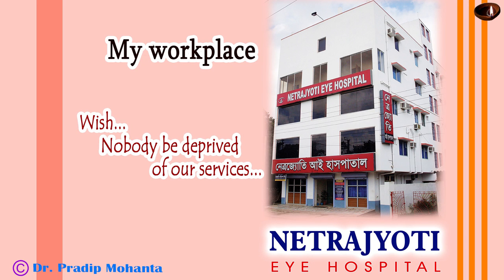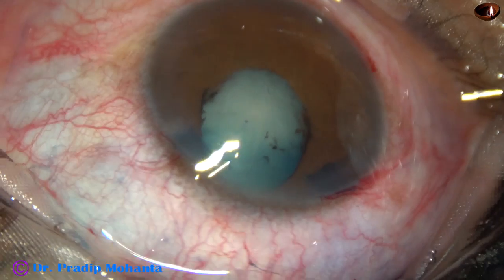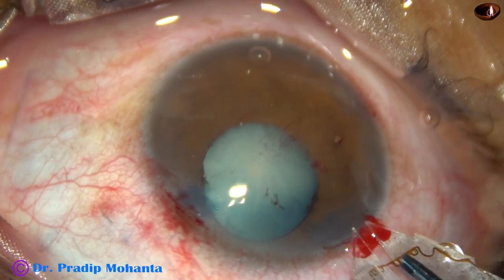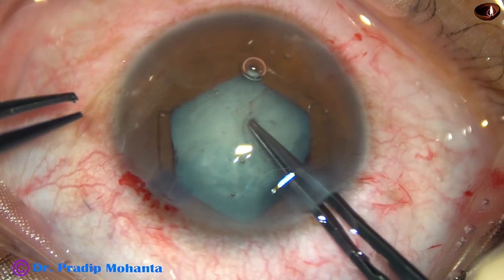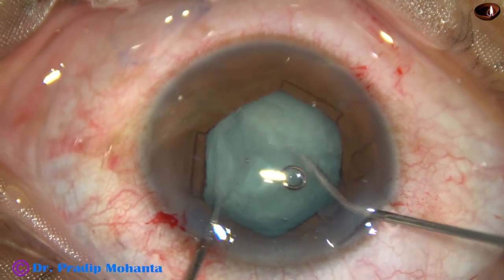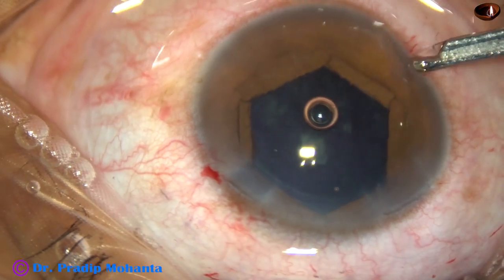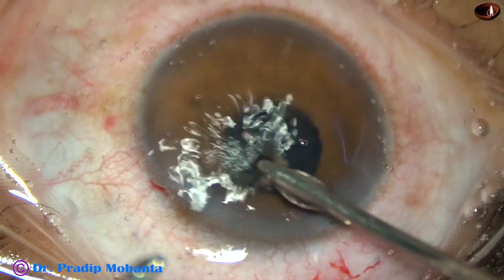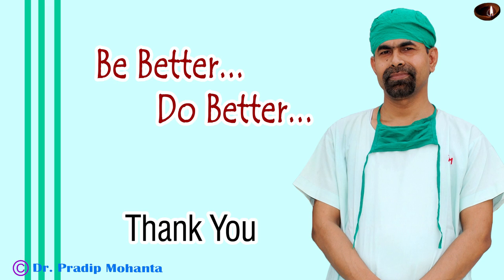Phaco after removing a fibrous band and applying B-HEX : Pradip Mohanta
There was 8 clock hours (240 degree) of posterior synechia in this case. And there was a fibrous band from 2 o'clock to 8 o'clock. The band was removed. Then, B-HEX pupil expander was used to dilate the pupil.
In 2020 AIOS Election, I aspire to be a "member -scientific committee of AIOS" to be able to inspire the youngsters at a greater speed, with more  involvement  and  with  more  command.
Please support wholeheartedly and ask your colleagues to support me.